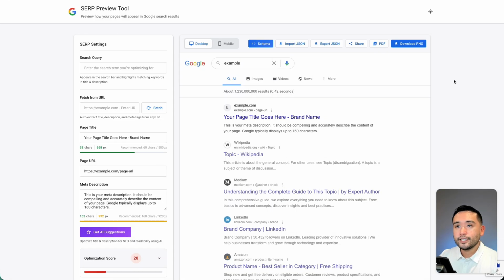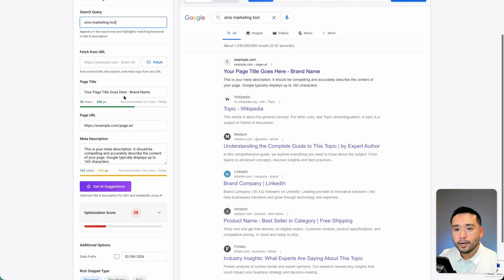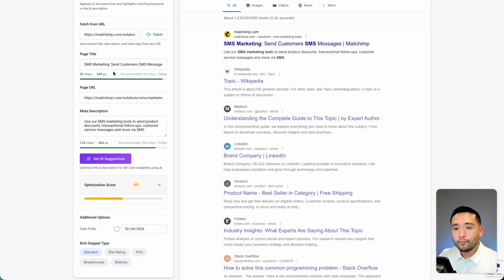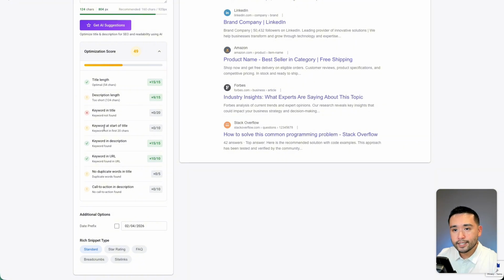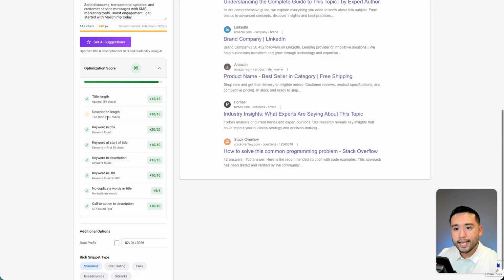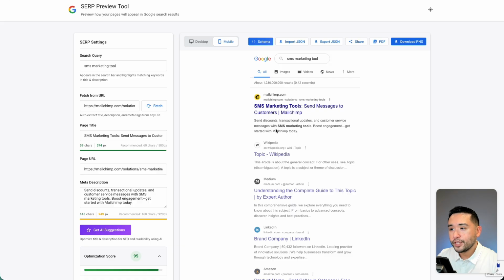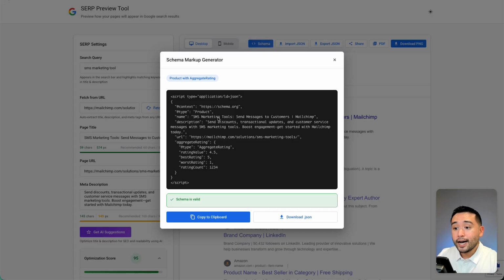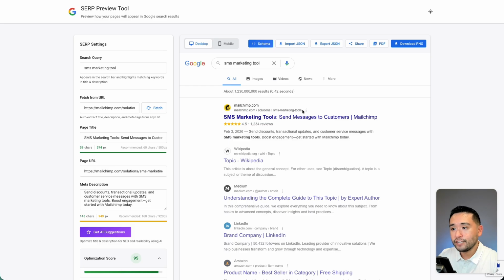SERP Preview Tool: Preview Your Search Results (Before Going Live)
SERP Preview Tool lets you see how your page title, meta description, URL, and rich snippets will appear in Google search results before publishing. It helps improve SEO performance by optimizing metadata, keywords, and click‑through rate with real-time previews and AI suggestions.